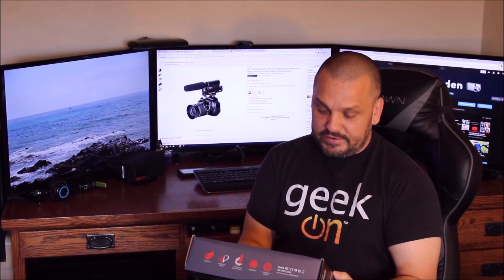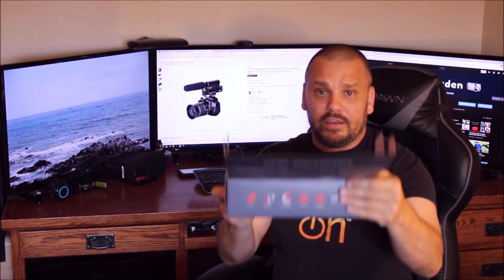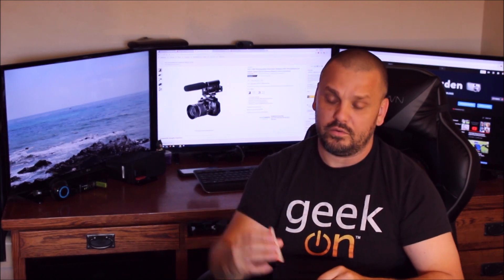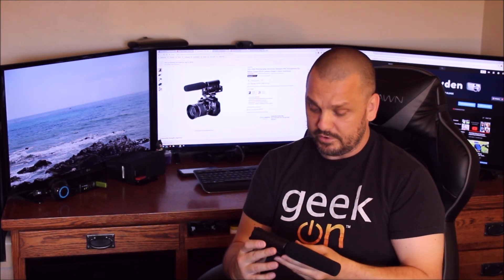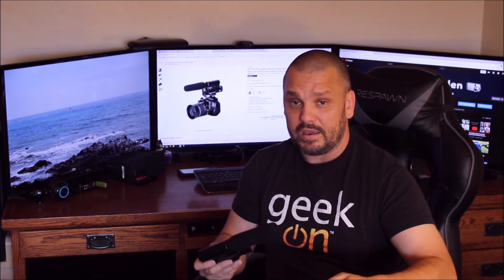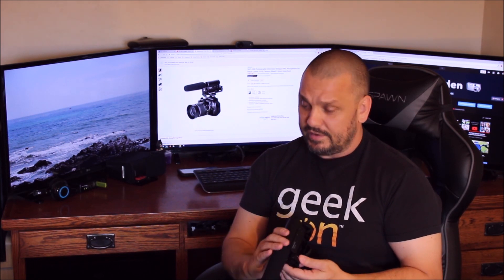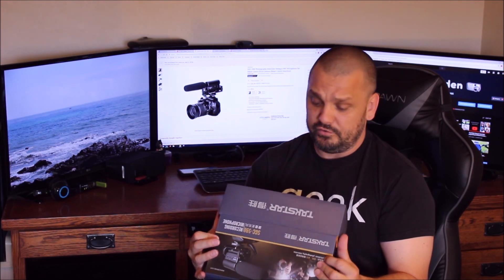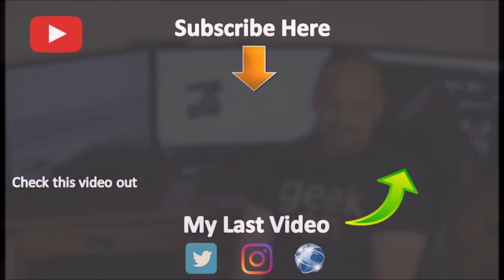TAKSTAR SGC-598 Recording Microphone Unboxing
Description:

This video is an unboxing video for the TAKSTAR SGC-598 Recording Microphone.

No music used in this video